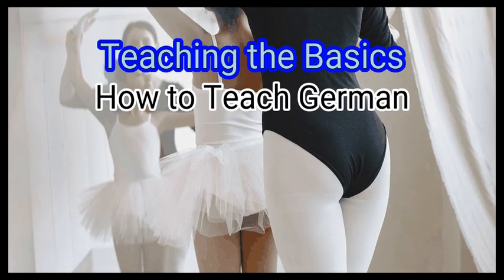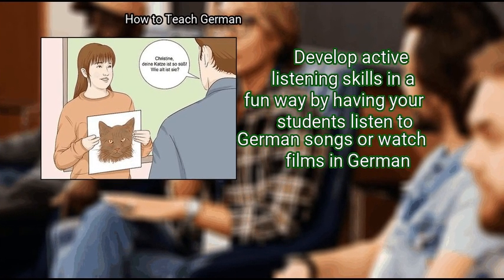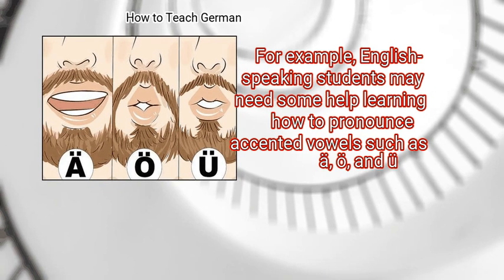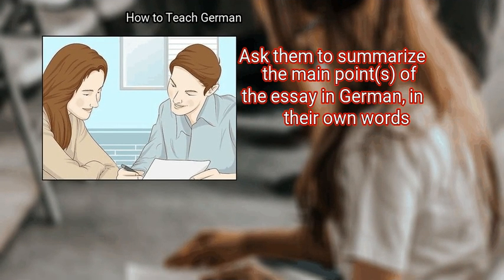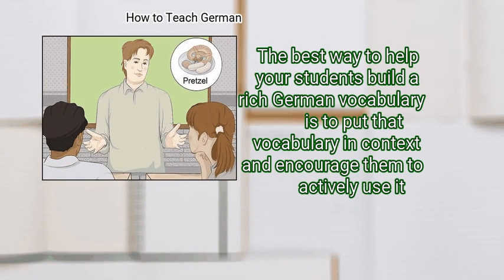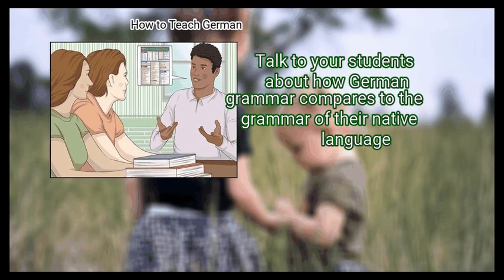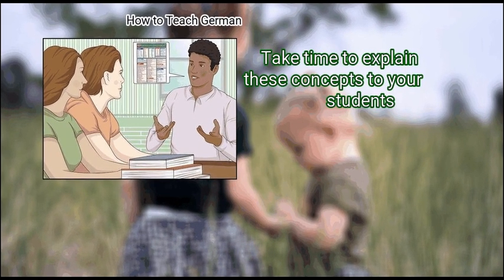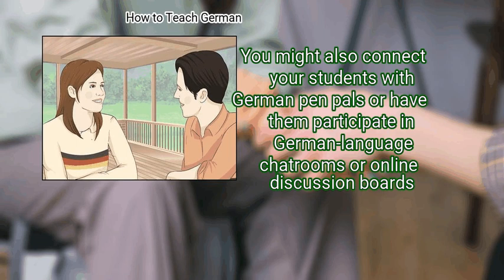3 Ways To Teach German | Life Hacks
3 Ways To Teach German

teaching any foreign language can be a difficult but rewarding experience, and german is no exception. one of the major challenges you will face is deciding on your approach to teaching. this will depend on your audience and the individual strengths and preferences of both you and your students. once you’ve decided how to teach german, work on helping your students get the basics of the language down. make your students’ experience more meaningful by helping them connect personally with german language and culture

Chapters:
00:00 Introduction
00:44 Method 1: Developing Your Approach
04:45 Method 2: Teaching the Basics
11:31 Method 3: Putting the Language in Context

Key items in the Video:
 Method 1: Developing Your Approach
  - 1. Identify your audience.
  - 2. Try traditional teaching methods for a structured approach.
  - 3. Use immersive or task-based methods for a more natural approach.
  - 4. Gather resources and teaching materials.
 Method 2: Teaching the Basics
  - 1. Work on speaking and listening.
  - 2. Go over the basics of pronunciation.
  - 3. Get your students reading.
  - 4. Ask your students to write.
  - 5. Expose your students to a variety of vocabulary.
  - 6. Teach at least a little bit of grammar.
 Method 3: Putting the Language in Context
  - 1. Incorporate German culture into your teaching.
  - 2. Encourage your students to interact with native speakers.
  - 3. Help your students connect with the language on a personal level.